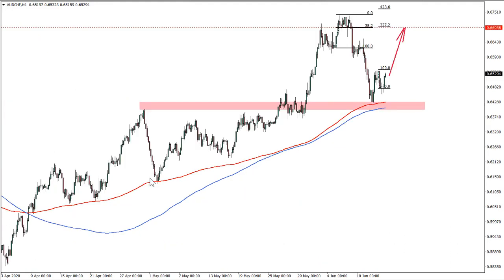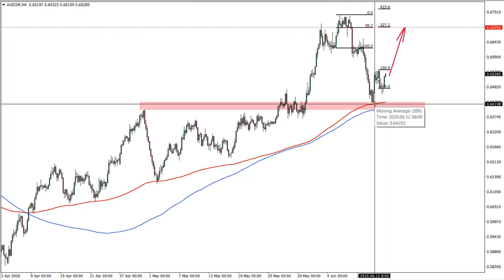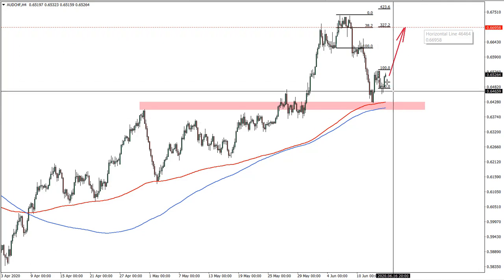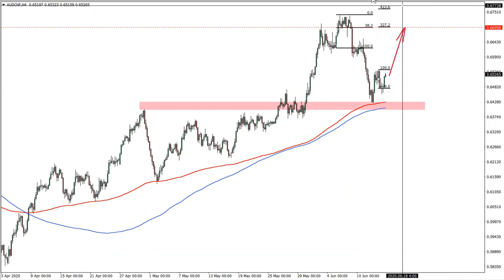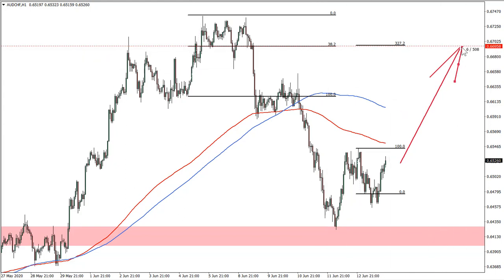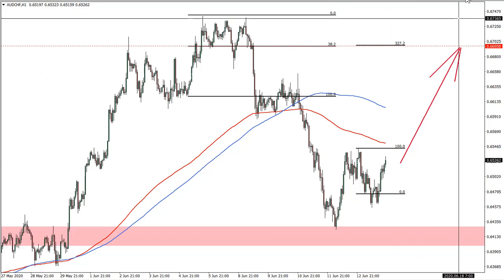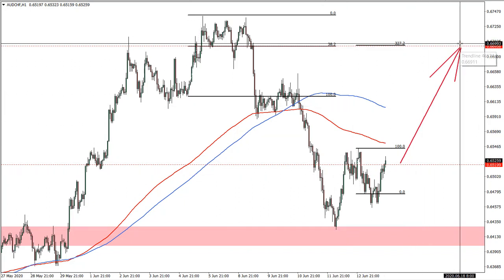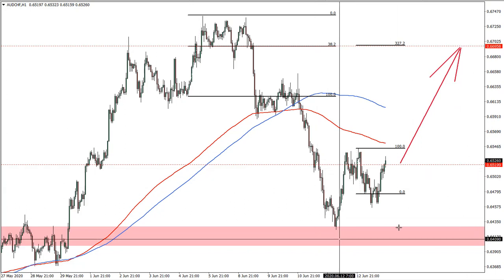AUD Update, AUDCHF Analysis and Trade Idea | June 15th 2020